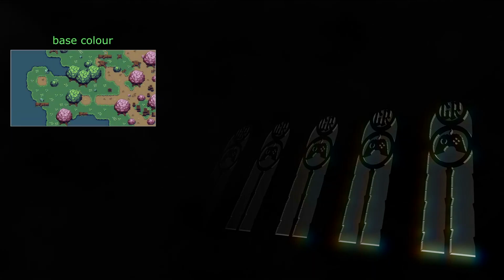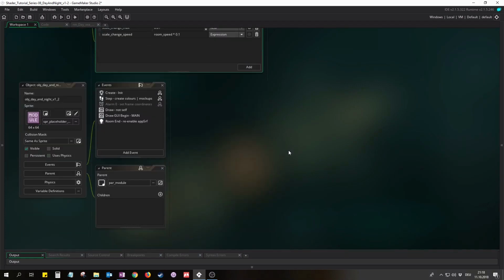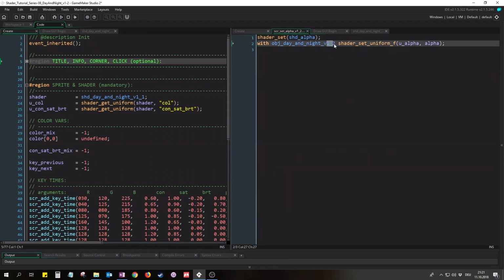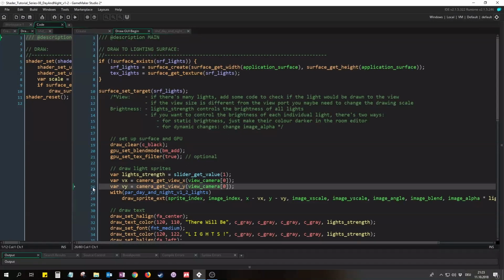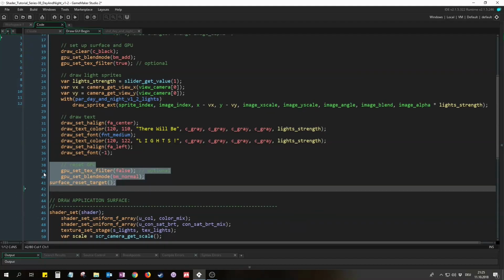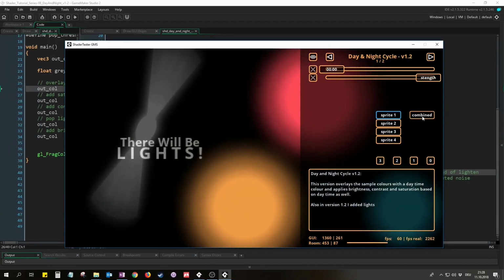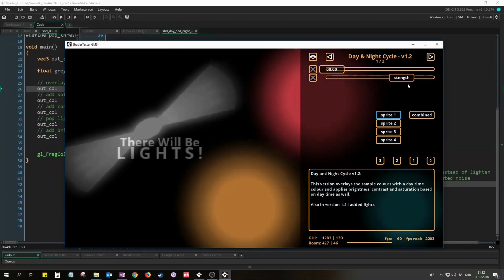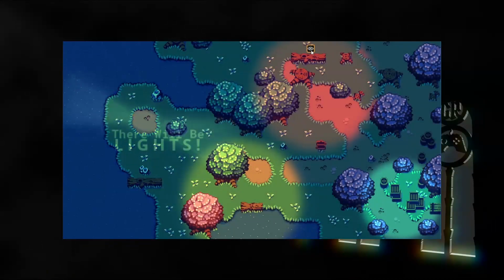Shader Tutorial for GameMaker 08b - Day and Night Cycle - v1.2 / Add Lights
This video is not a real learning tutorial. It's just an addendum to the already existing videos on the day and night cycle shader. In this video we'll add some simple sprite lights.